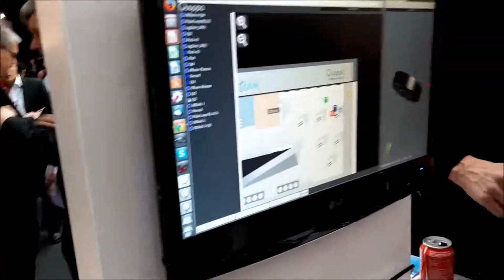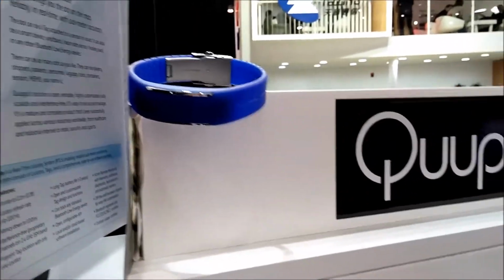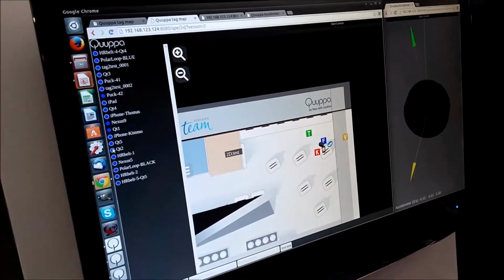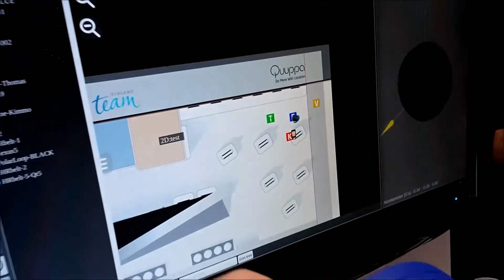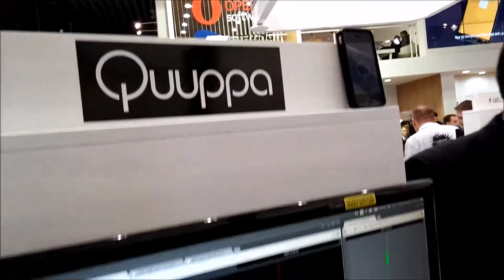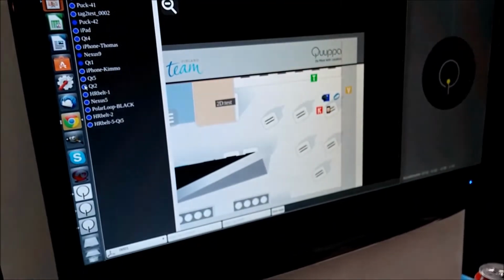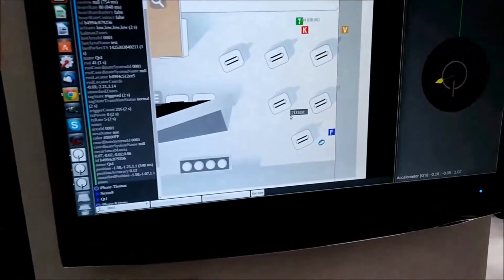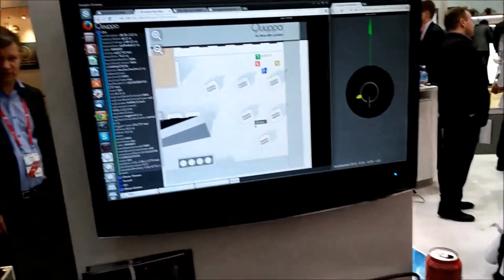Quuppa Indoor Location Technology at MWC 2015 - GRIZZLY ANALYTICS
Grizzly Analytics sees indoor location positioning technology from Quuppa, at the 2015 Mobile World Congress. Quuppa's highly-accurate technology is based on their unique angle-of-arrrival locator beacons, which can track smartphones, BLE bracelets, BLE tags, or other Bluetooth-enabled things. for more on Quuppa's technology and how it works, for the Grizzly Analytics comprehensive report on indoor location positioning technologies.